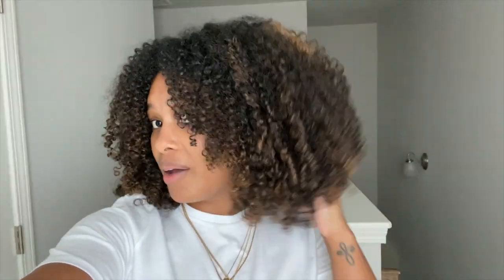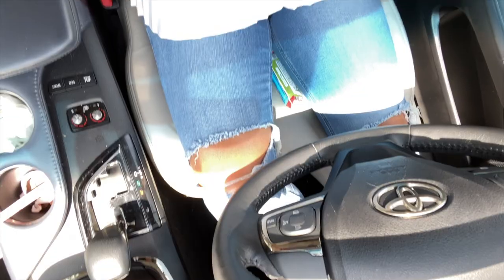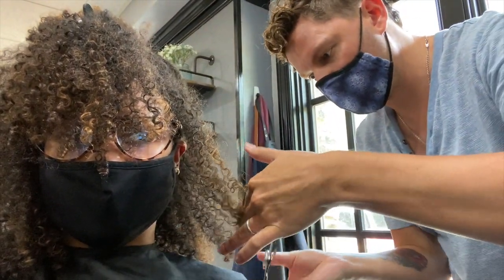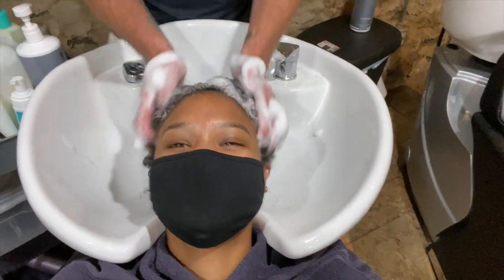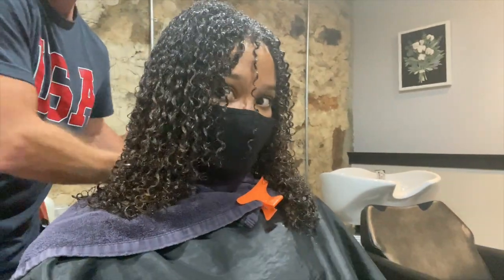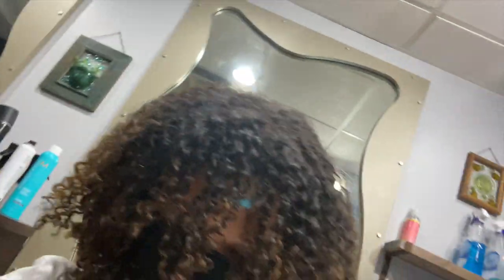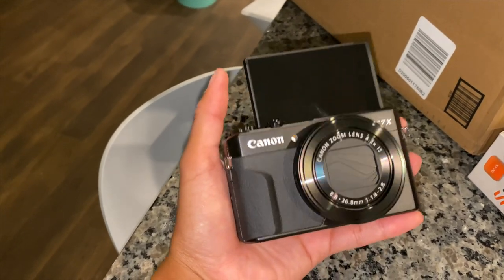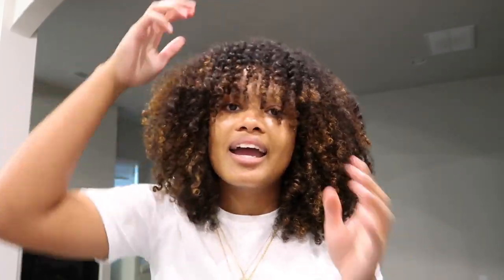VLOG: natural hair salon experience in atlanta! curly cut + steam hydration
this is my first curly girl salon experience in the A, and i'm super excited to take you guys along with me for the ride! hope you enjoy, xo